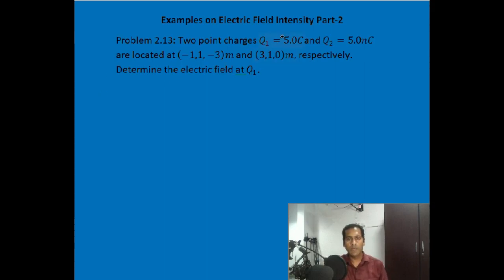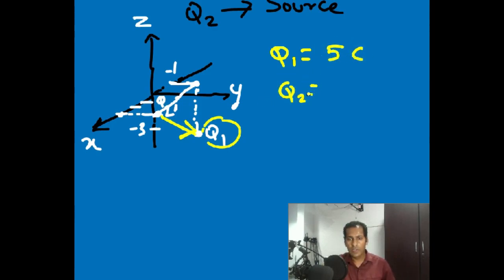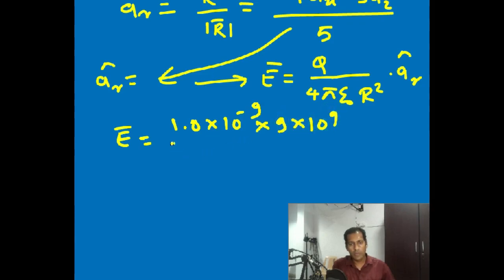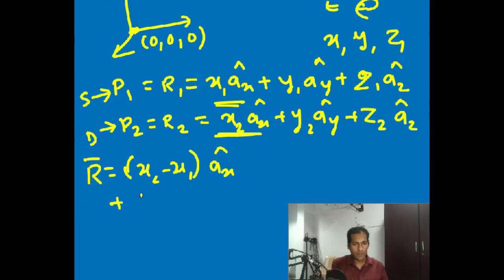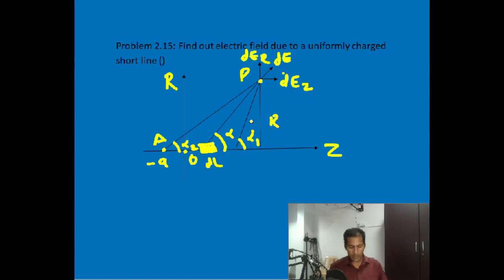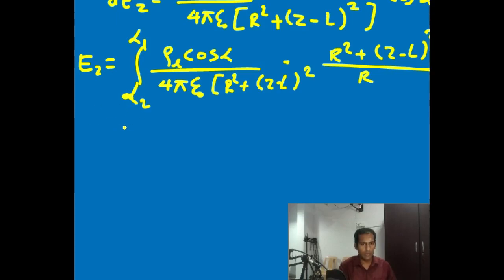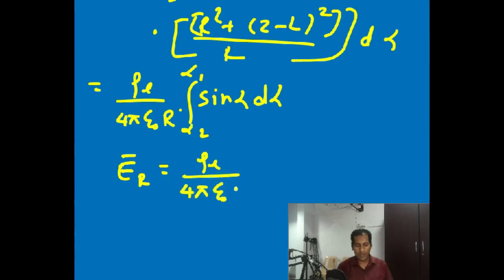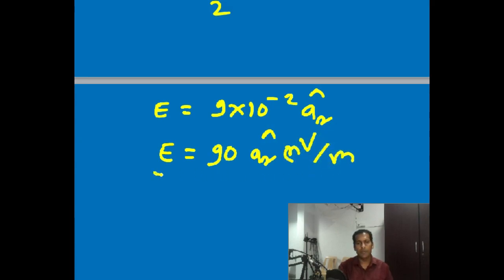Examples on Electric Field intensity part - 2